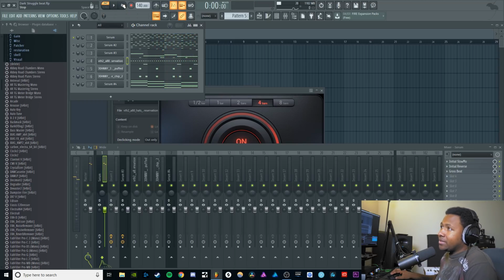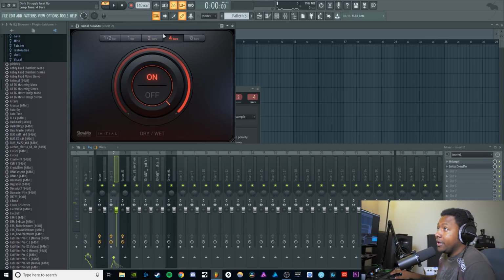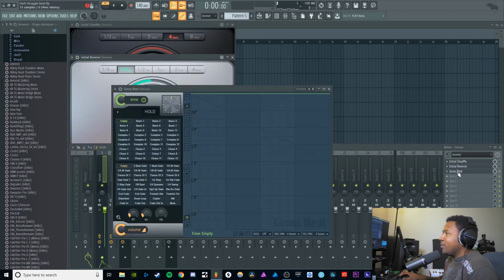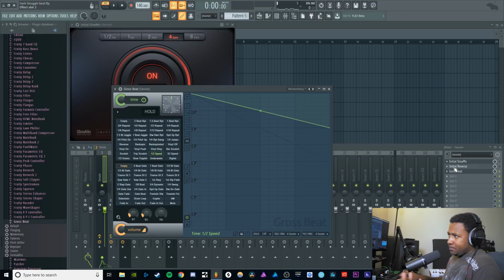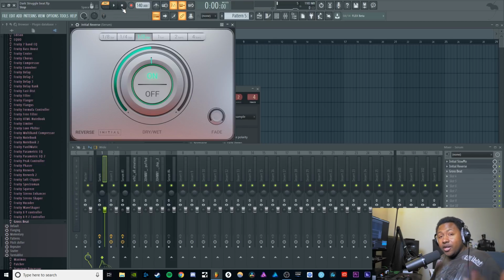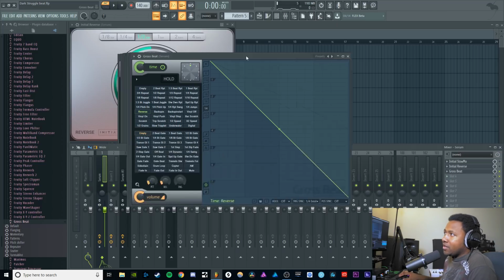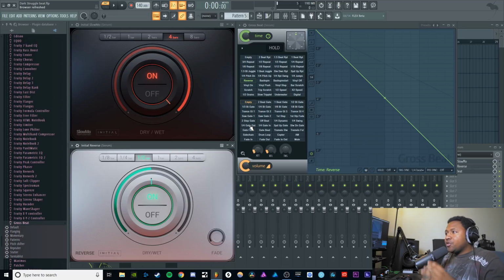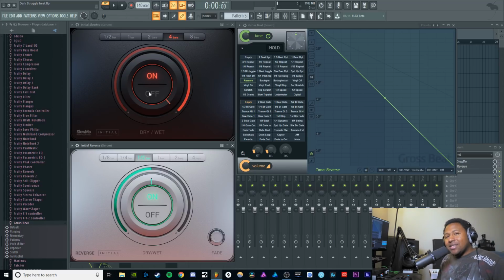Which is Better? Gross Beat Vs SlowMo and Reverse | Best halftime plugin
Today we are going to find out which is the best halftime plugin out. The Stock Grossbeats or SlowMo?

PC Setup

2x Samsung - 850 EVO-Series 250GB
4x Seagate - 1TB